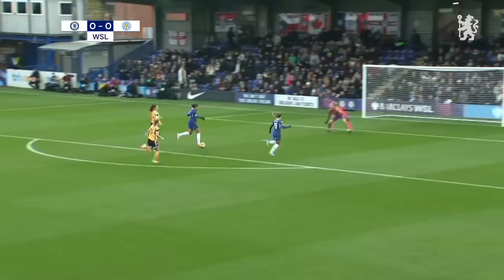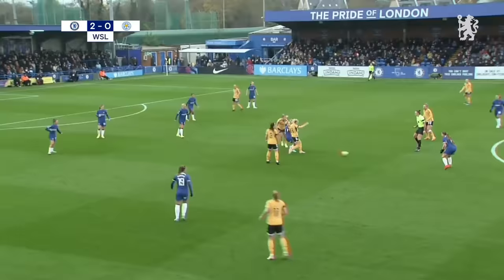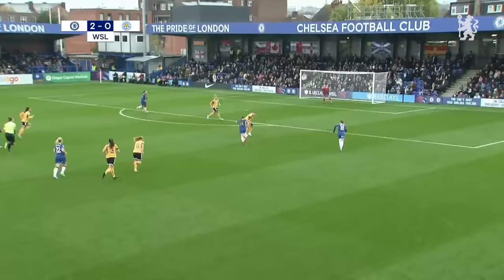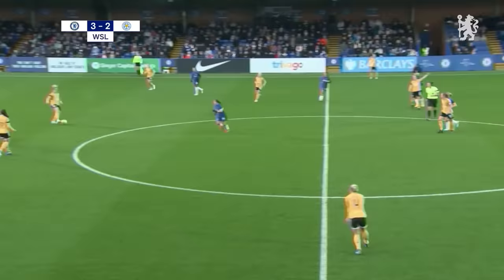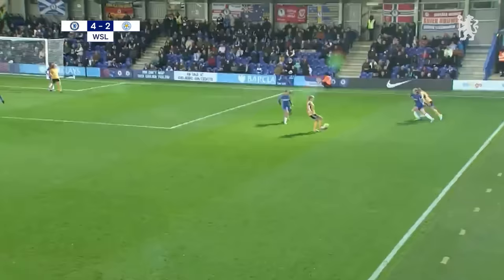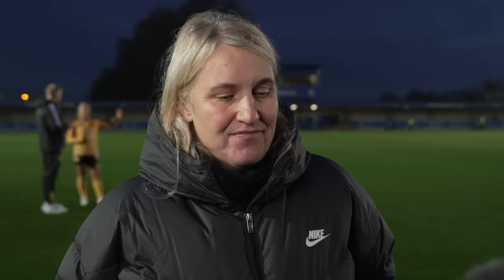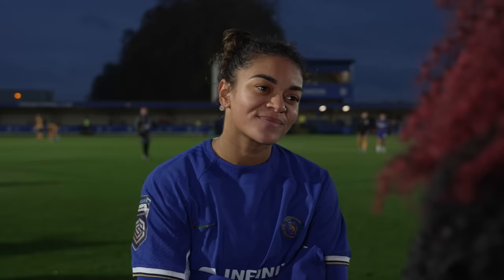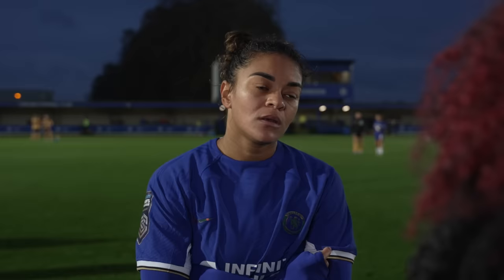Chelsea Women 5-2 Leicester City Women | HIGHLIGHTS & MATCH REACTION | WSL 2023/24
WSL Matchday 8 - Catch the best bits from Chelsea Women's 5-2 victory against Leicester Women at Kingsmeadow with Emma Hayes's post-match reaction and a few words from Jess carter!

GOALS
00:00 Intro
00:11 Chelsea GOAL Lauren James 2'
00:45 Chelsea GOAL Courtney Nevin (own goal) 5'
02:00 Leicester GOAL Jutta Rantala 26'
02:35 Chelsea GOAL Sam Kerr 40'
03:32 Leicester GOAL Sam Tierney 44'
03:53 Chelsea GOAL Lauren James 58'
05:19 Chelsea GOAL Aggie Beever Jones 88'

Founded in 1905, Chelsea Football Club is an English professional football club based in Fulham, West London with Stamford Bridge as the home of the club. Competing in the Premier League - the top division of English football, the club has had many successes, winning five Premier League titles. The club won their first major honour, the League championship in 1955, followed by the FA Cup in 1970, their first European honour, the Cup Winners' Cup in 1971, and became the third English club to win the Club World Cup in 2022.

As the Pride of London, Chelsea FC is one of the most success clubs in terms of overall trophies won. They are the only club to have won all three major European competitions twice and have taken the crown domestically, winning six league titles, eight FA Cups, five League Cups, and four FA Community Shields. Internationally, Chelsea have won the UEFA Champions League, the UEFA Europa League, the UEFA Cup Winners' Cup and the UEFA Super Cup twice each, and the FIFA Club World Cup once since their inception.

The Chelsea YouTube channel provides access to all the build-up, training and behind-the-scenes moments and matchday action along with all the unseen edits and player focus from Reece James, Thiago Silva and Enzo Fernandez to Sam Kerr, Fran Kirby and many more. It’s the only channel where you’ll get an authentic look at this great club including memorable nights with world-class heroes such as Peter Osgood, Gianfranco Zola, Frank Lampard, John Terry, Didier Drogba & Eden Hazard.